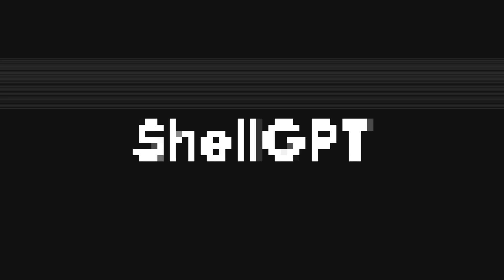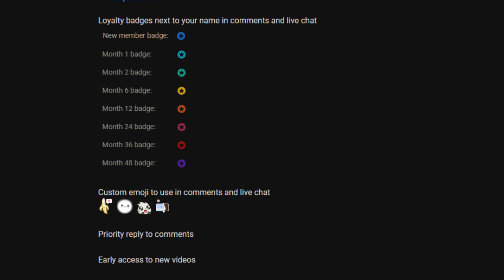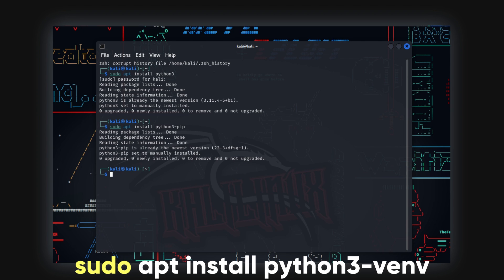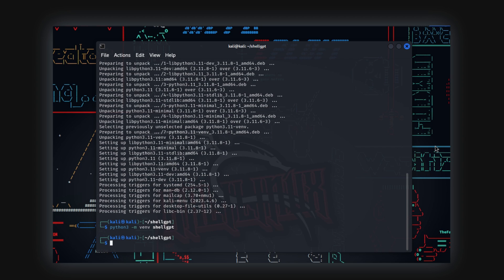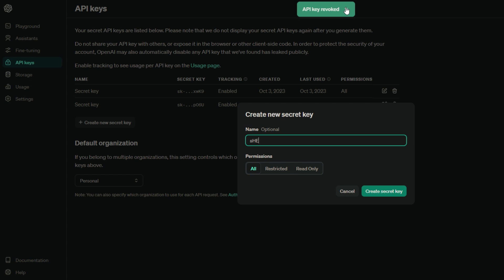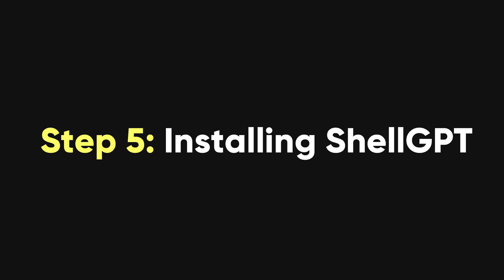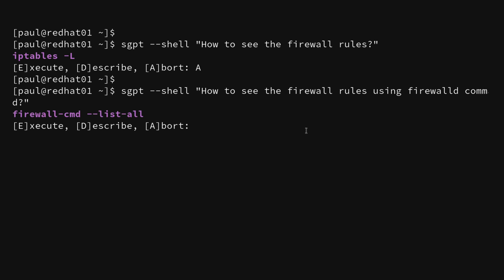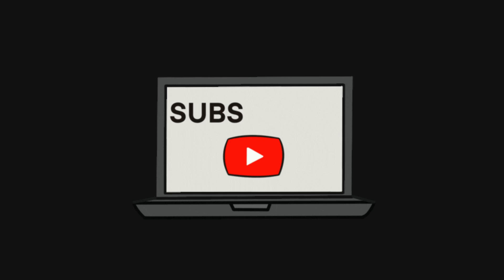How to Get ChatGPT in Your Terminal!